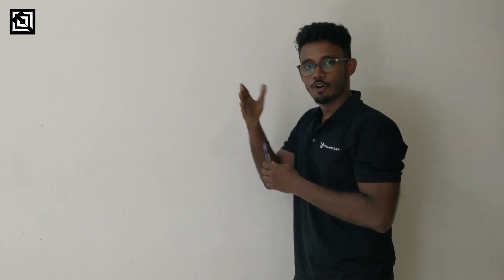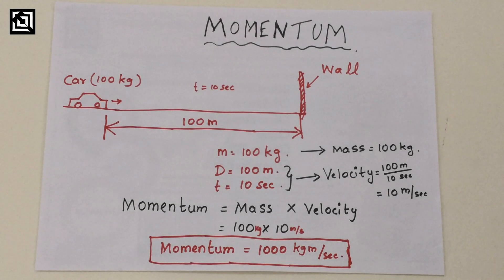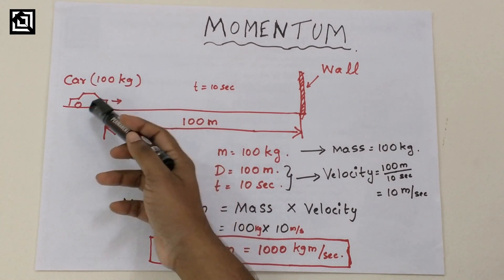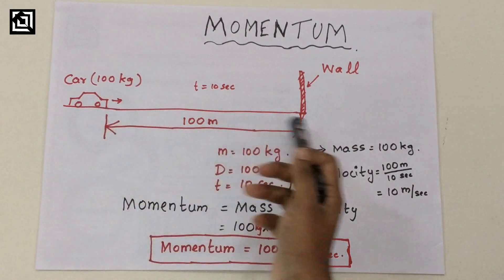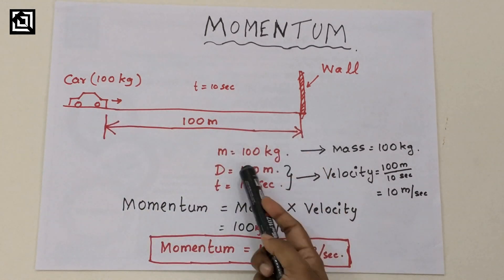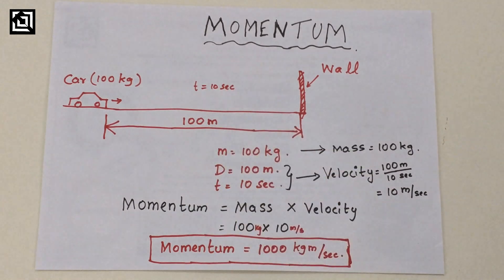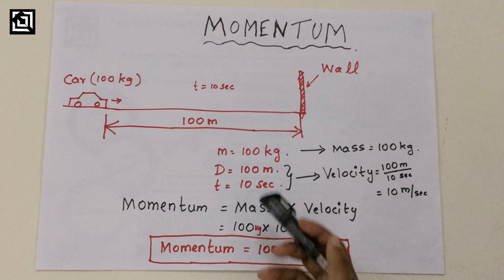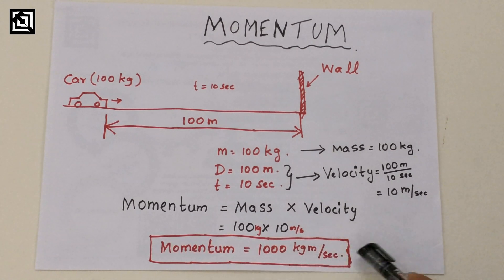What is MOMENTUM? #01 |TAMIL | It's_made_EZy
simple explanation of MOMENTUM in Tamil.